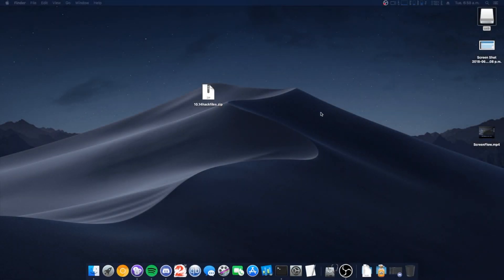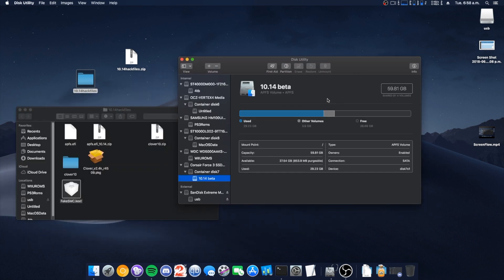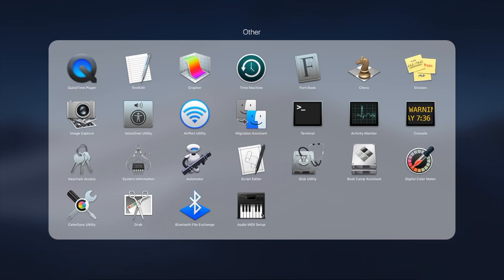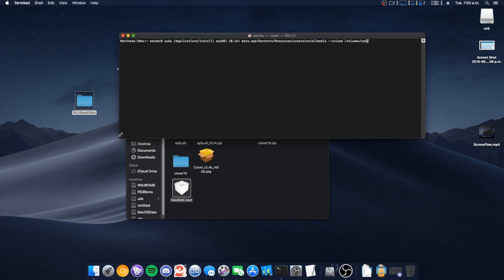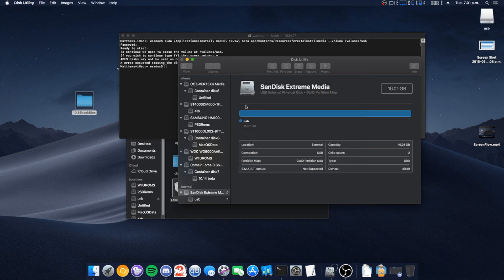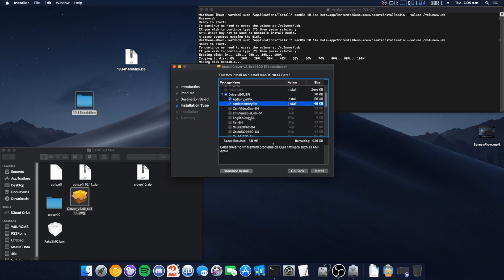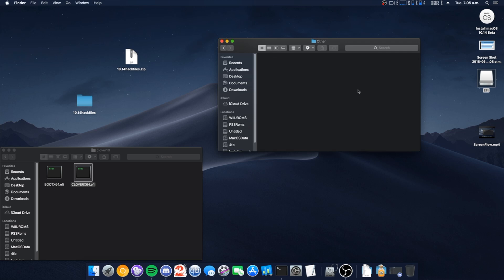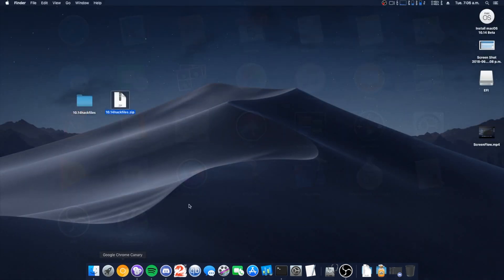How to make a 10.14 Bootable USB